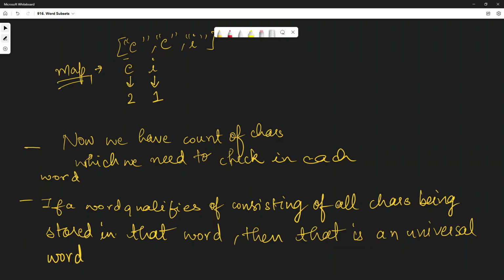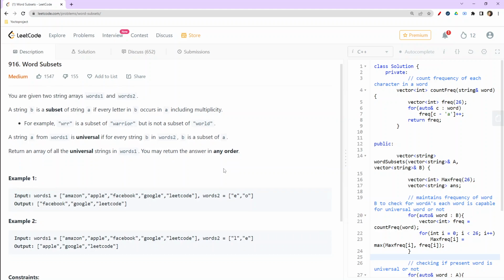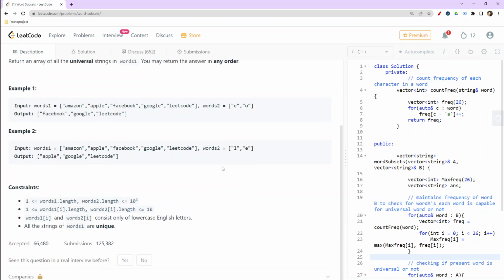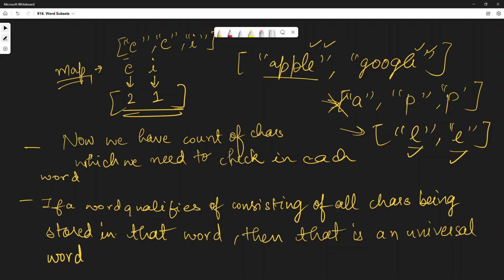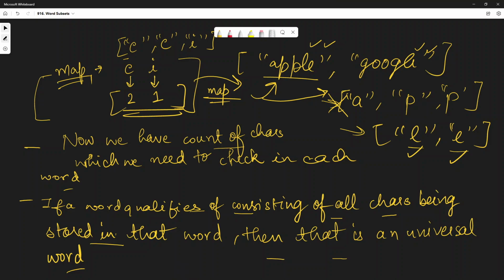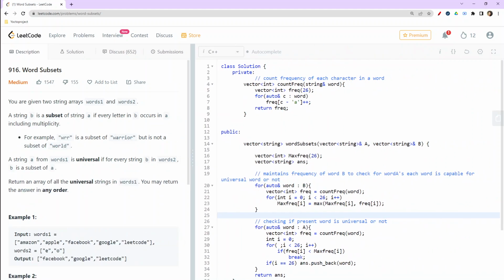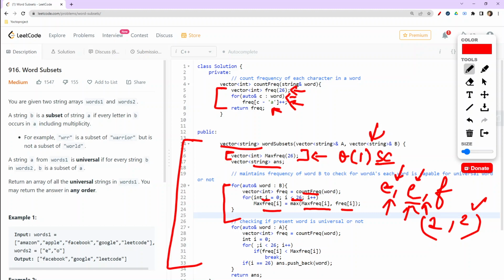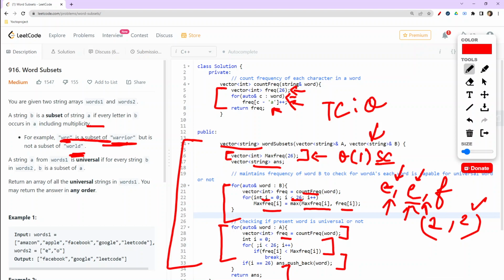916. Word Subsets || Leetcode Medium || Hashing || Cpp